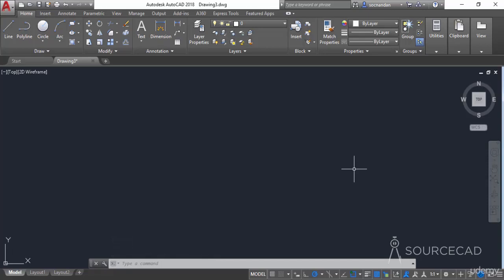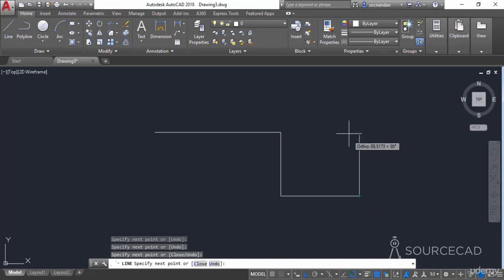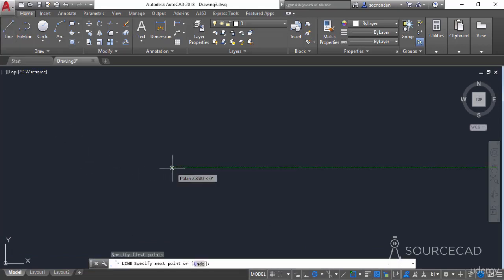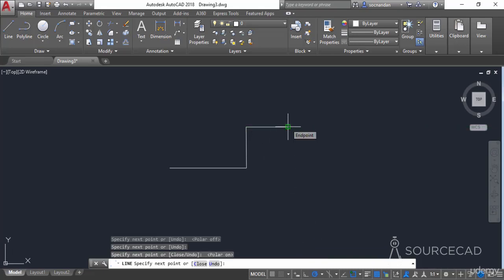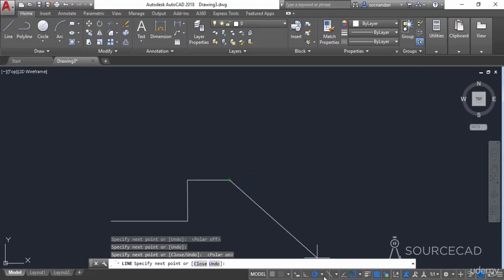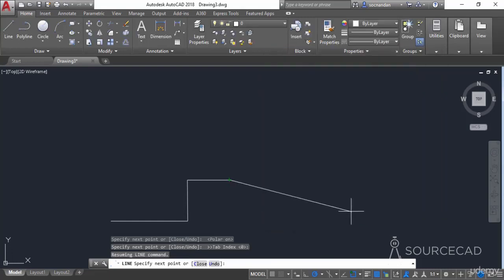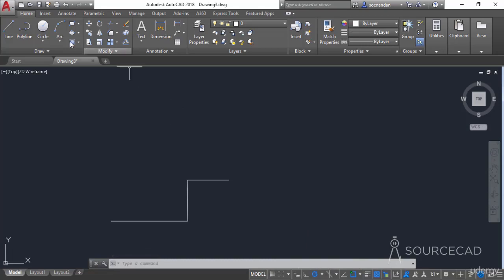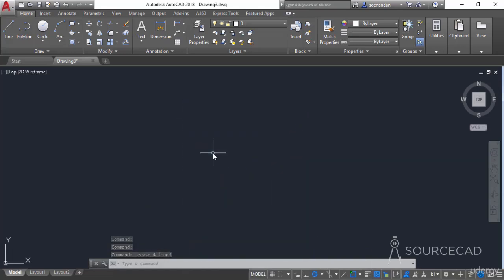AutoCAD 2018 Part 032 Polar and Ortho mode